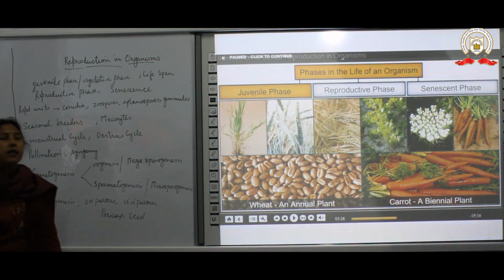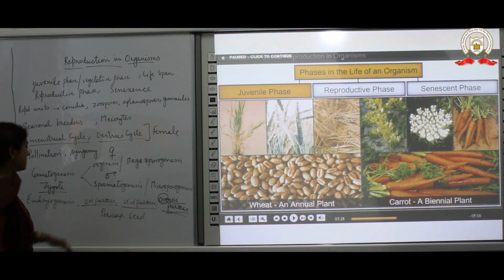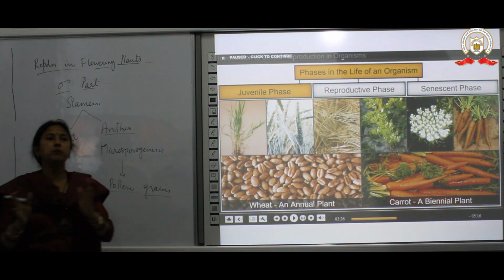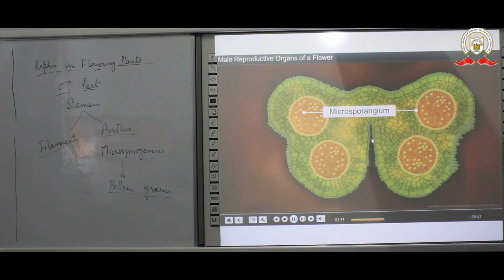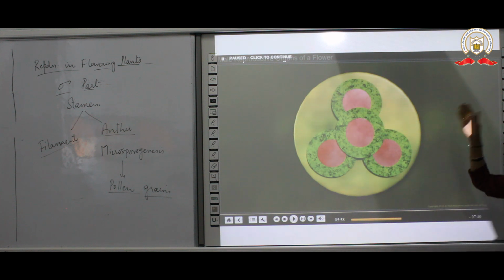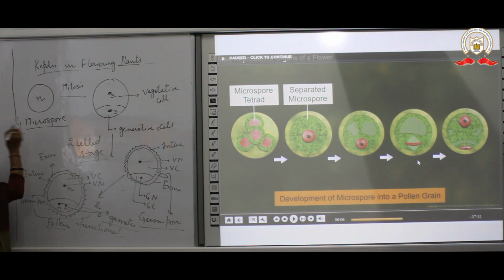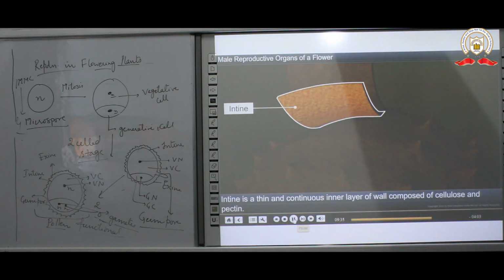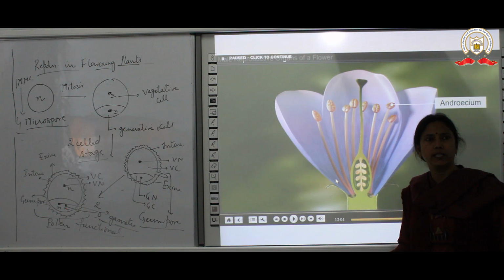17-03-2020 Ms. Shobna (BIOLOGY)